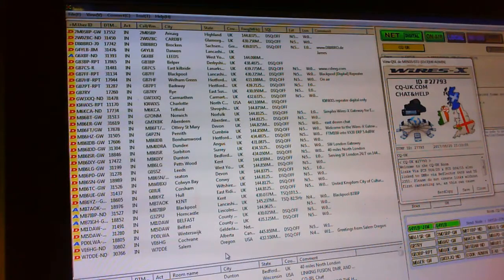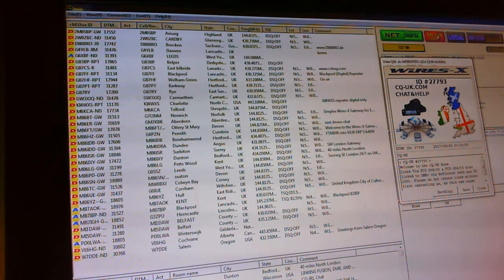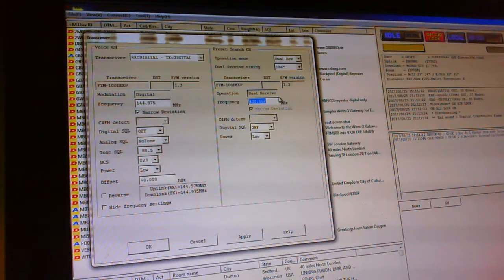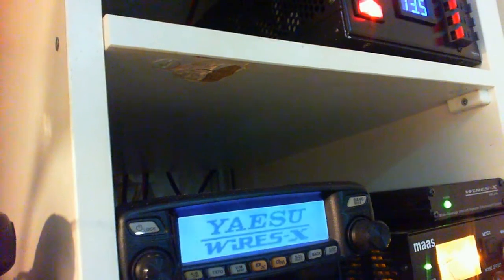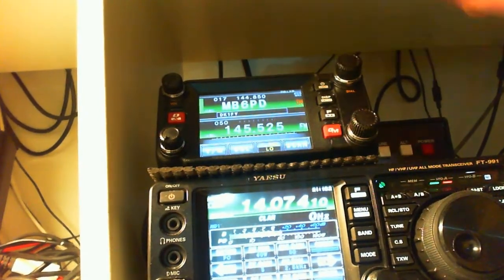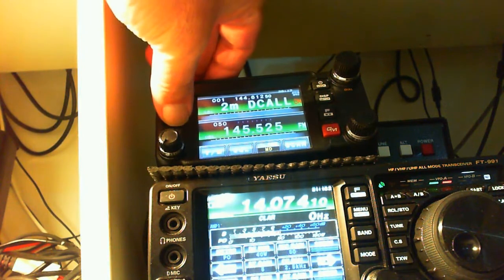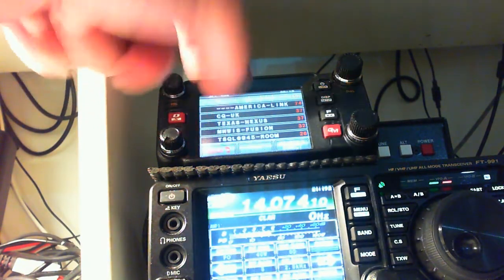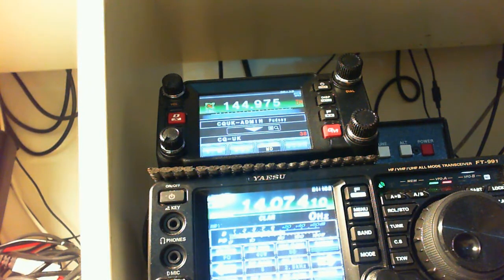Setting up preset search on your Gateway using Wires-X version 1.22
How to setup the preset search frequency between your gateway and the calling channel using the New version 1.22 Wires-x Software

please be aware that both radio's in the Video have dummy loads attached